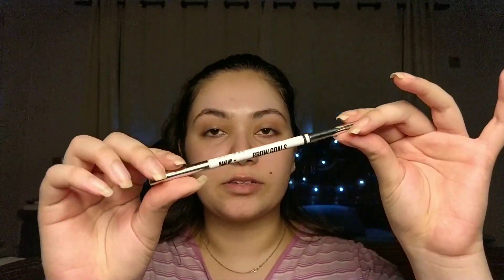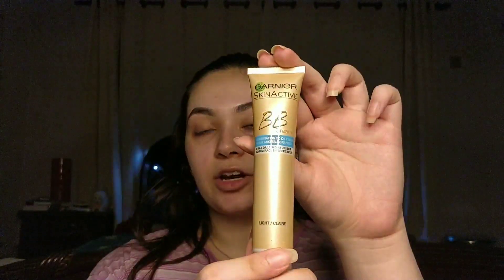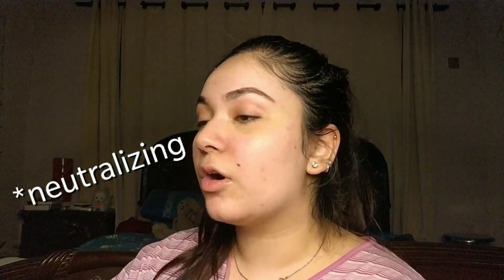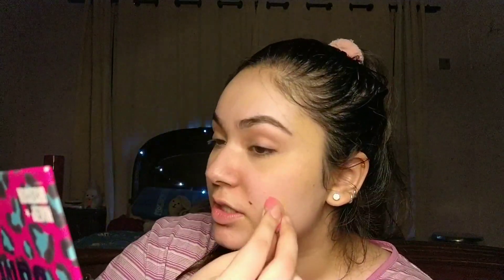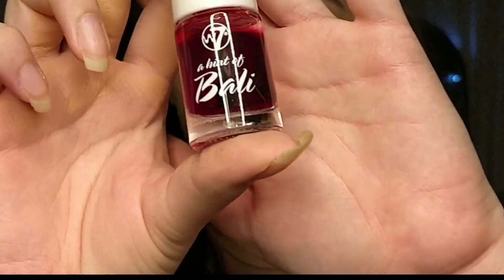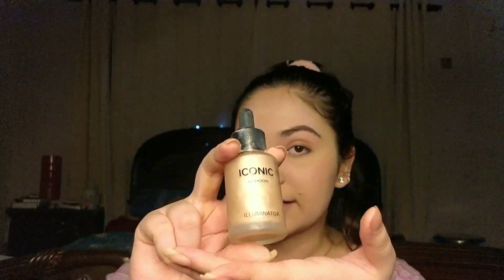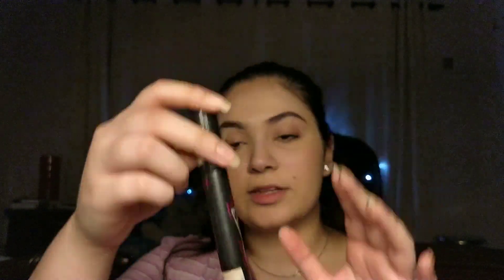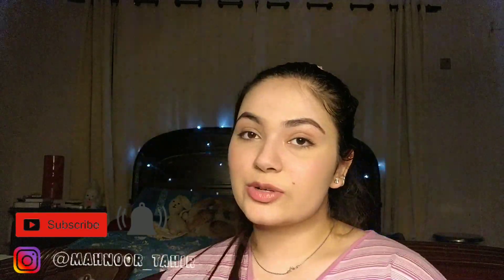Easy Glowy Quarantine Makeup Routine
A more elaborate /detailed version of the video I posted on ig of how to not look dead during the quarantine :p
I respond to all questions there!